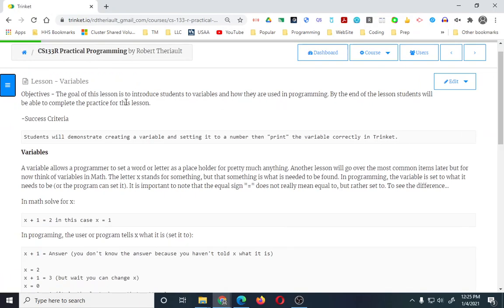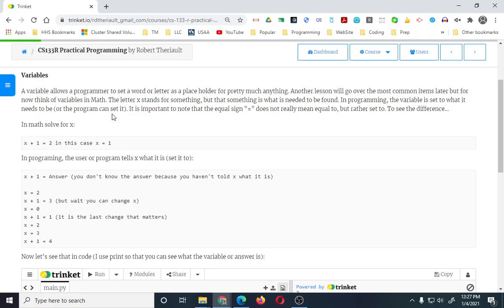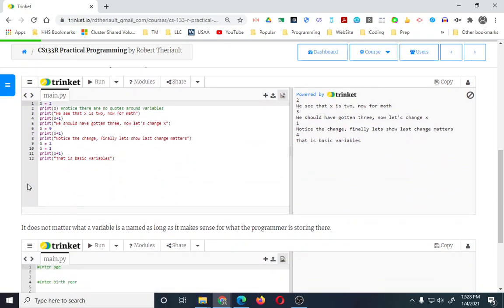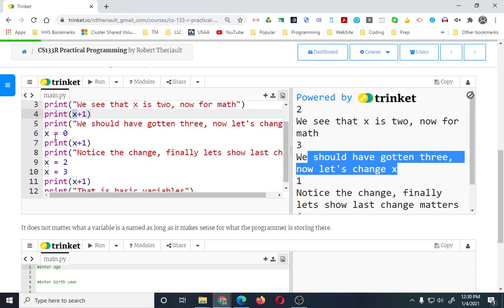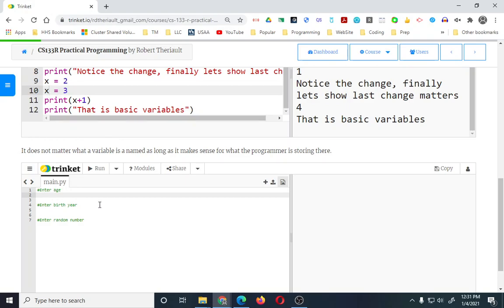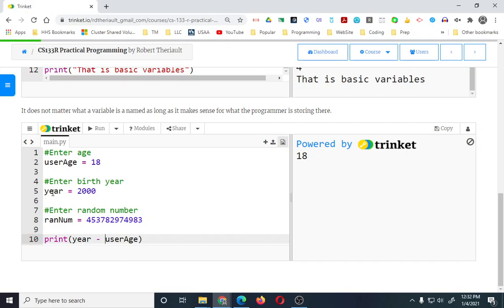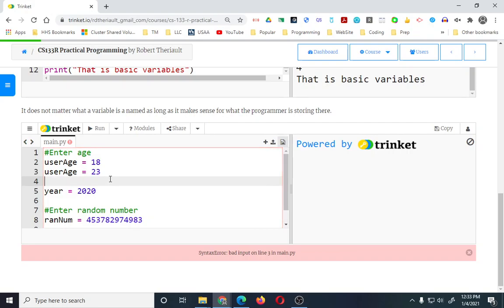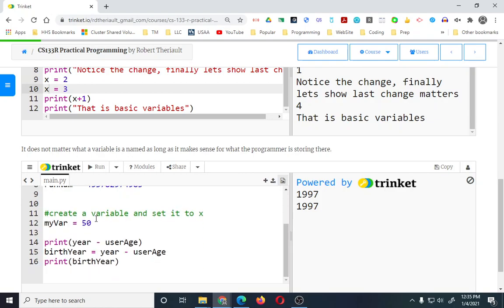CS133P - Week 1 - Variables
Quick into about using variables in Python